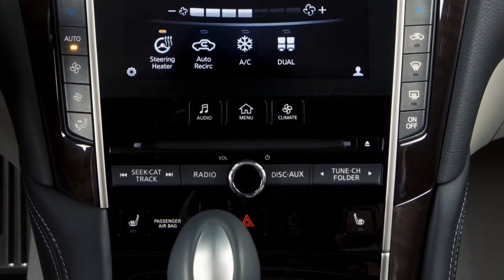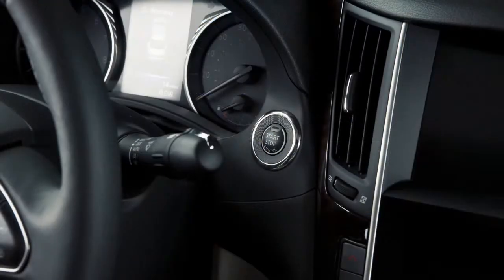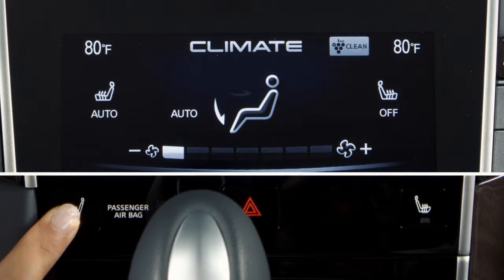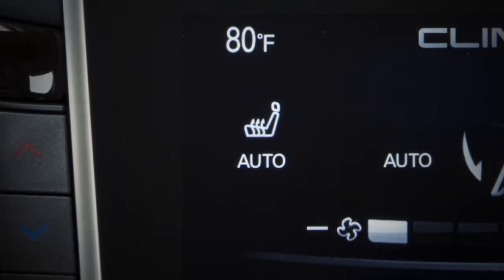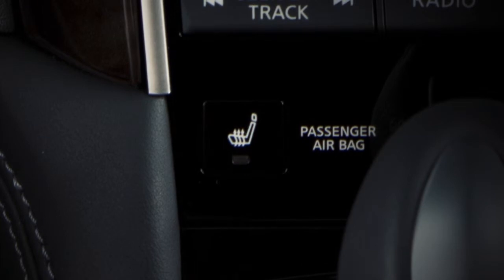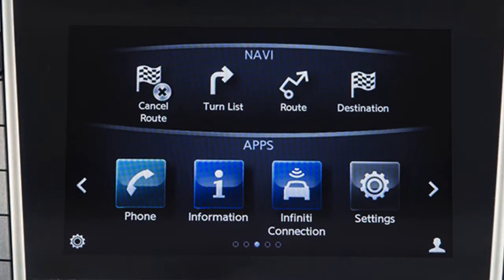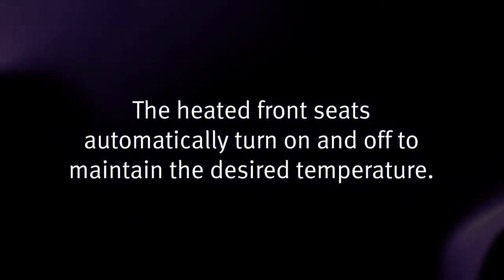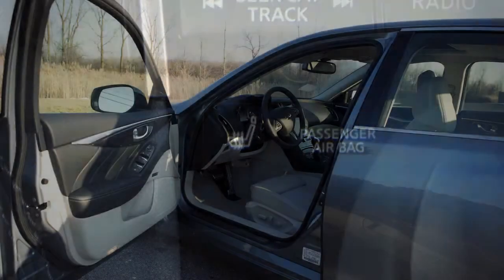2014 Infiniti Q50 - Heated Seats (if so equipped) (Conventional)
The control buttons for the heated front seats, if so equipped, are located on the center console below the audio controls and can be operated independently of each other.

To operate the heated front seats, start the engine and then press the driver's or passenger's side heated seat button. Each press of the button changes the setting in this sequence: AUTO, High, Medium, Low and OFF. The setting for the corresponding seat is displayed on the driver's or passenger's side of the upper touch screen display.

The Auto setting controls the heated seat based on the surrounding temperature. When the control is set to any setting other than OFF, the indicator light on the button will illuminate.

You can also select Low, Medium or High for the setting level by pressing the MENU button on the control panel and then touching SETTINGS, OTHER, then CLIMATE. Select the seat you wish to set and then choose the level.

The heated front seats automatically turn on and off to maintain the desired temperature. The indicator light will remain on as long as the switch is on. Be sure to turn the switch off when the seat is warmed, or before you leave the vehicle.